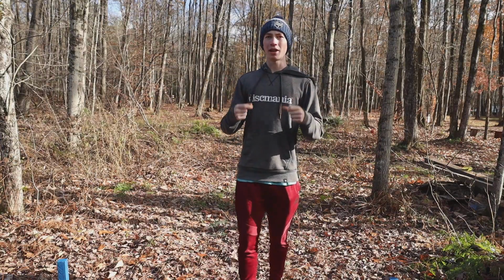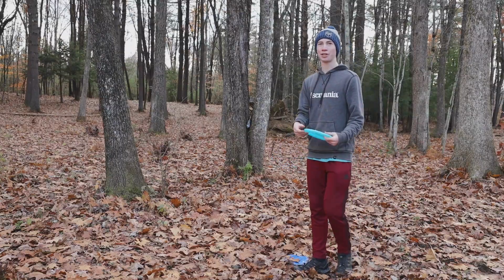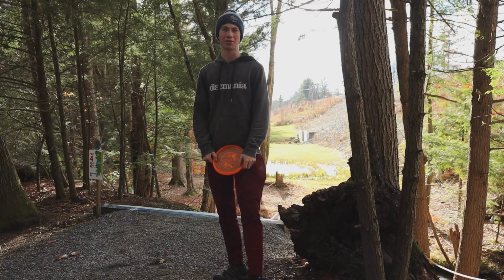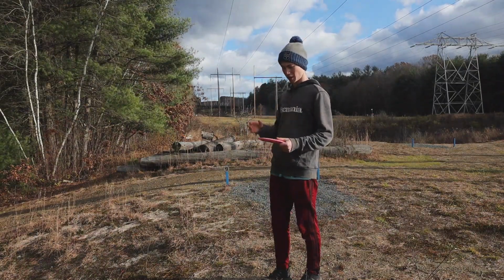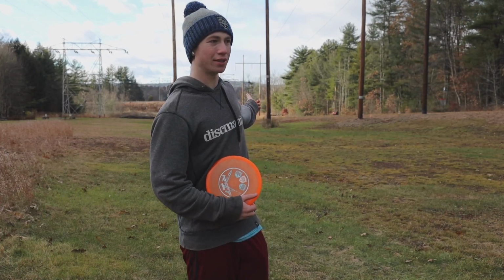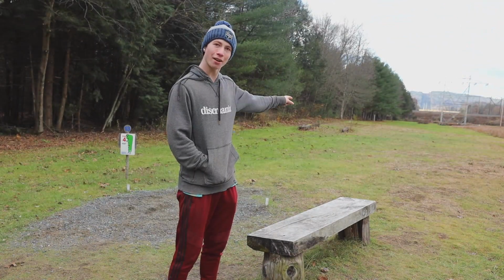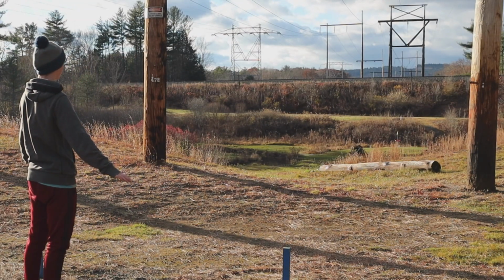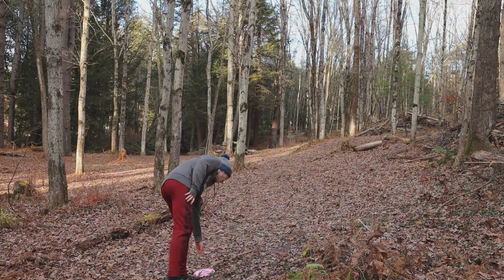Westy Acres Solo Round!!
I biked over to Westy Acres in Greenfield MA, just a couple miles up the road from my house to play the blue layout, and I thought I would bring you all along!